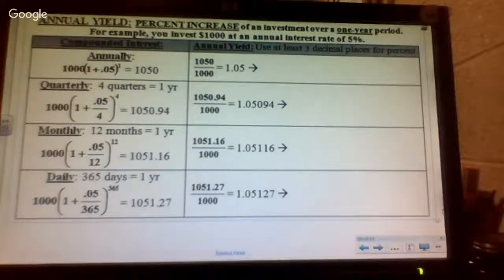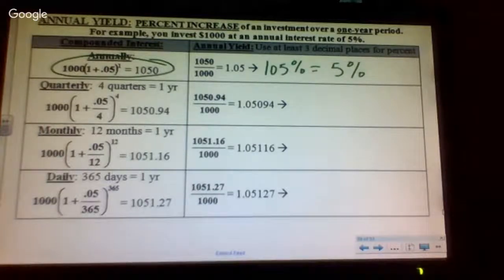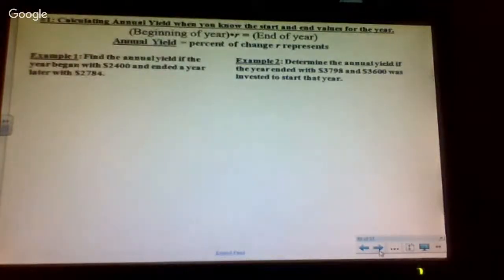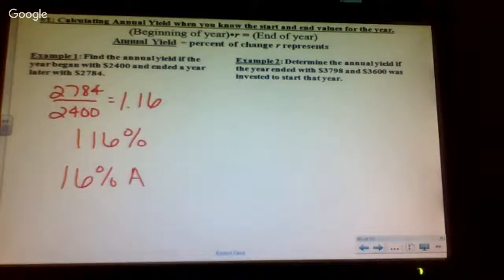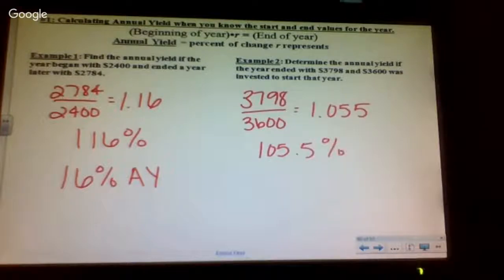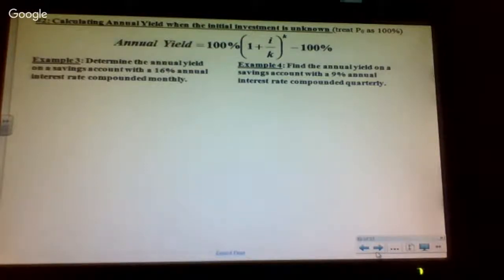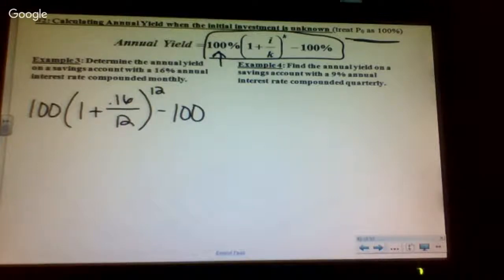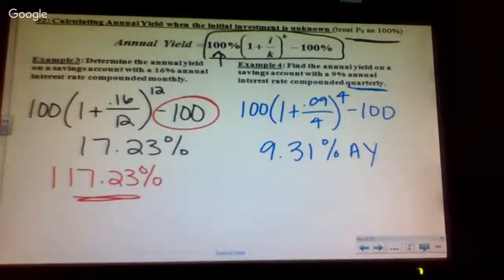12/8 10.4 Pt. 2